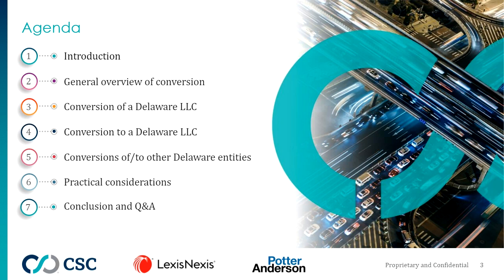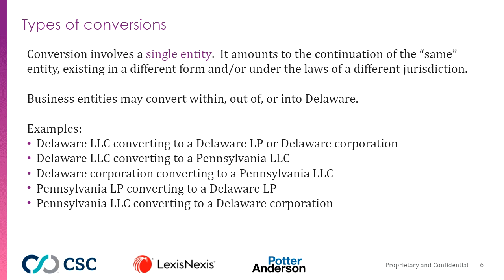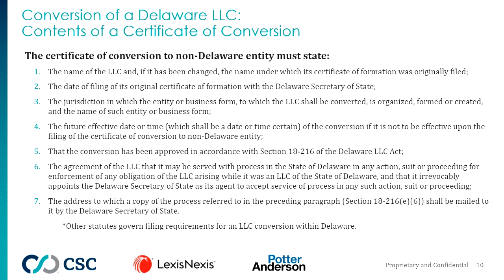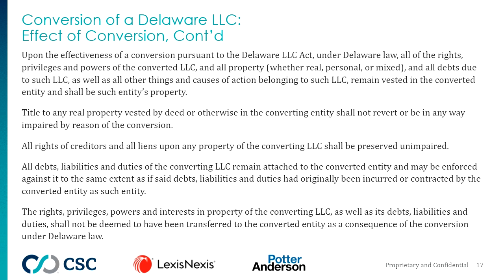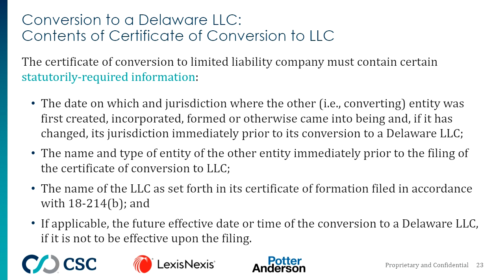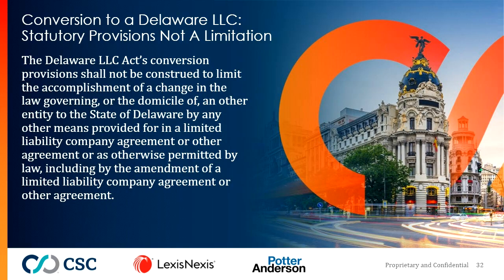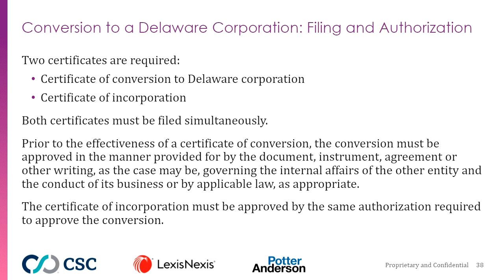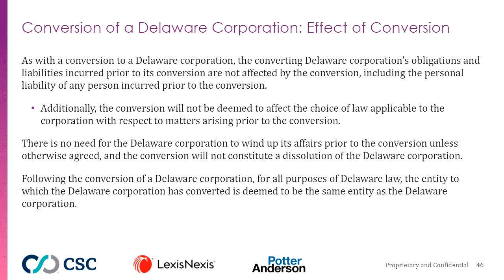Entity Conversions: A Deep Dive into the Delaware LLC Act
The Delaware limited liability company (LLC) continues to be one of the most popular global business entities, in no small part due to the contractual freedom and flexibility afforded under the Delaware Limited Liability Company Act. This flexibility goes beyond the internal structuring of Delaware LLCs, as well as extends to certain fundamental transactions in which they may engage. These transactions include not only mergers and asset sales but also, among others, statutory conversions. Such a conversion is an option available to a Delaware LLC or other Delaware business organization wishing to change to a different entity type—including a non-Delaware entity—and also to a non-Delaware entity that wants to become a Delaware LLC.

We take a deep dive into statutory conversions under Sections 18-214 and 18-216 of the Delaware Limited Liability Company Act. Inform and advise your clients looking to make the most of Delaware’s LLC statute and other business entity statutes with expert insight into the process of Delaware entity conversions.

Presenters Michael P. Maxwell and Alyssa Gerace Frank of Potter Anderson & Corroon LLP will share their insights and experience with respect to conversions, including conversions of non-Delaware entities to Delaware LLCs and conversions of Delaware LLCs to different Delaware entity forms, or to non-Delaware entities. Attendees will have the opportunity to ask these experts about the legal requirements and procedures for converting to or from Delaware LLCs and gain insight into the effect of conversion. The webinar will additionally consider conversion of other types of entities, including limited partnerships and corporations, under the applicable Delaware statutes.